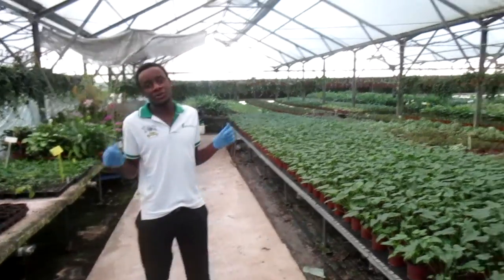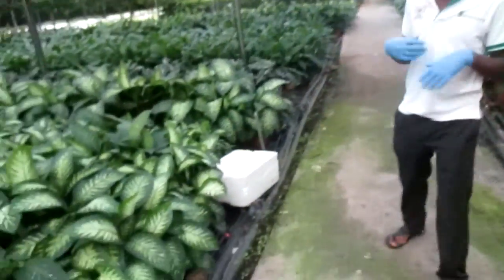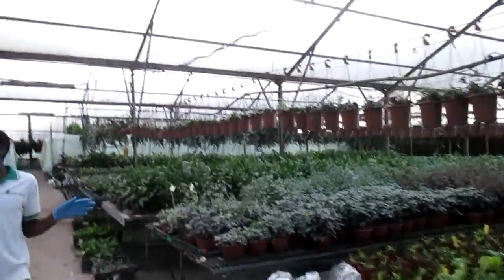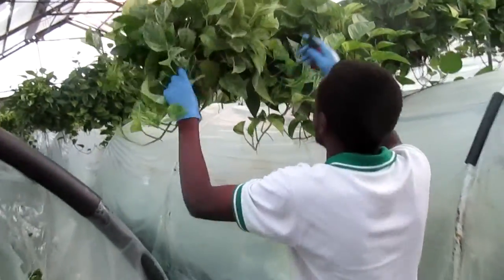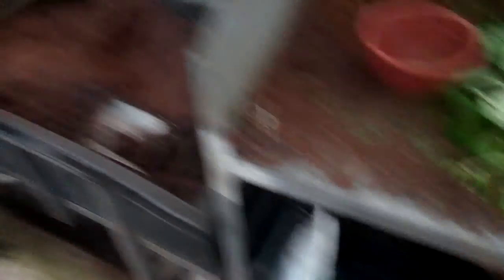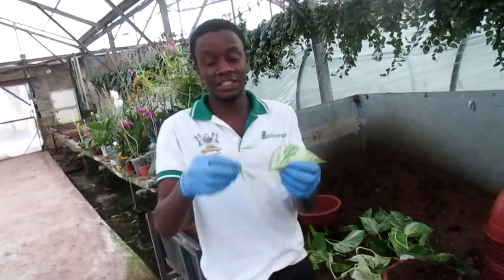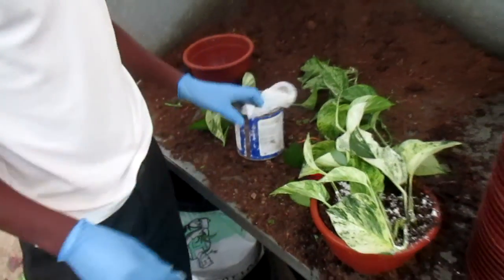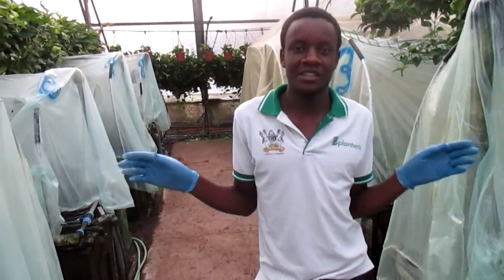propagation of ornamental plants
UGANDA NATIONAL AGRIYOUTH SOCIETY